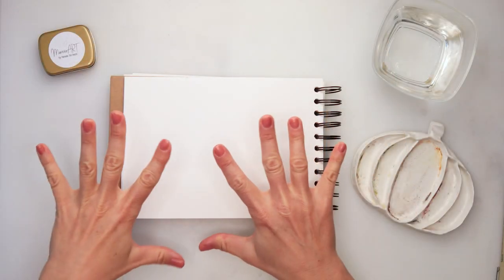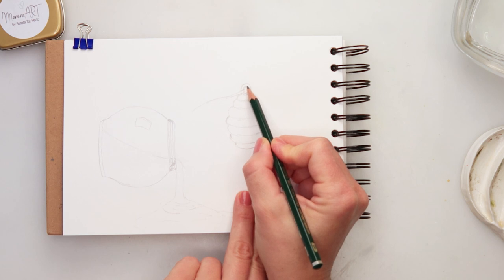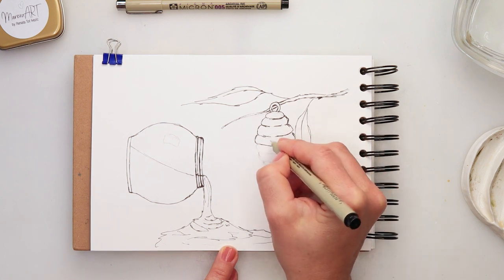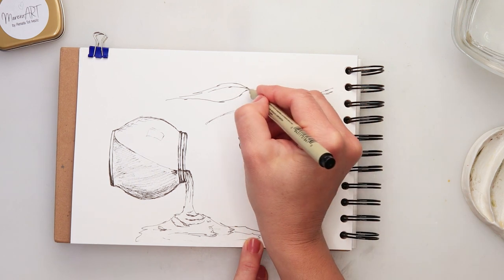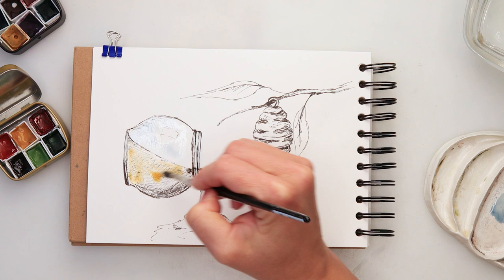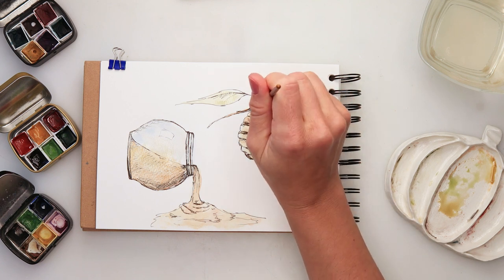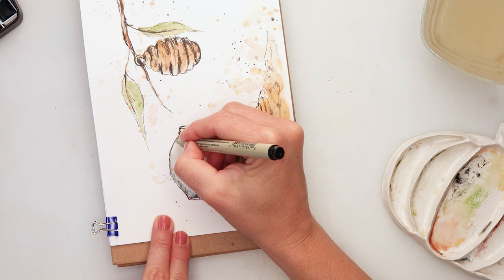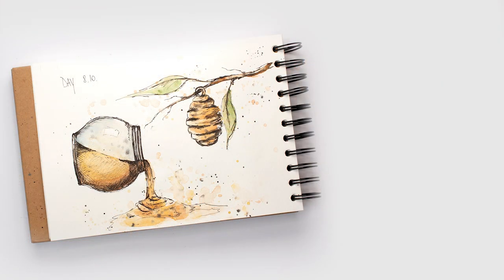Ink and watercolor - Day 08 - honey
In this video, I am sketching and painting a honey spilling from the jar and honey hive hanging from the tree branch.

To paint it I used:
***Marabu mixed media pad:

***Ink pens
Micron Pigma ink pens:

Renata